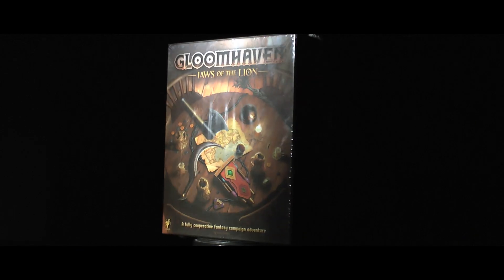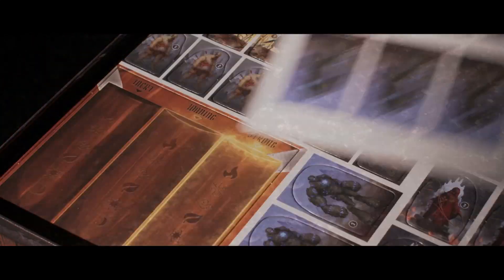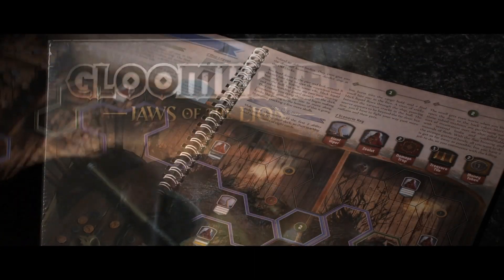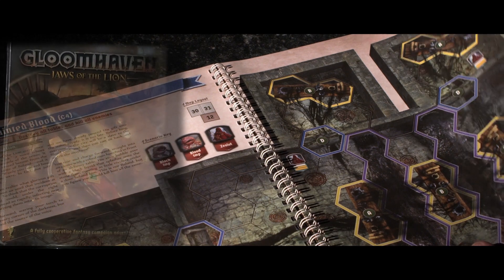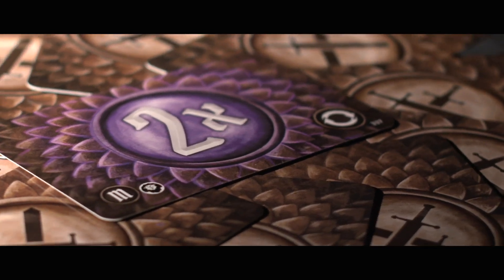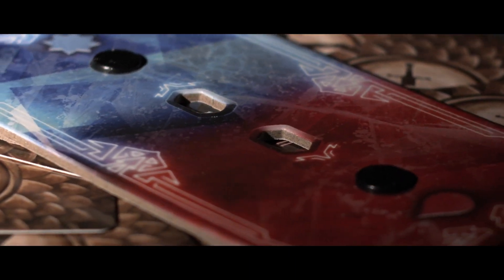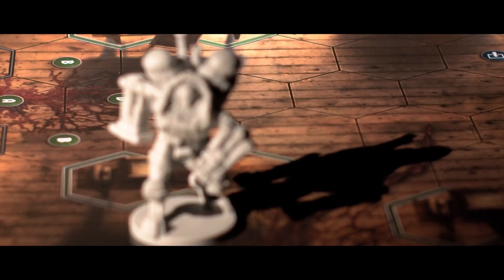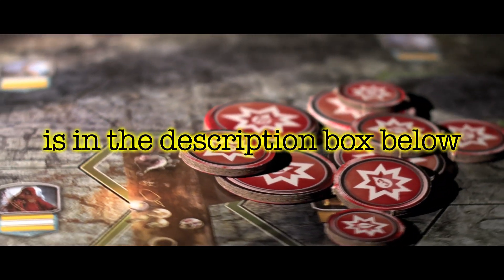Top 5 reasons to love Gloomhaven Jaws of the Lion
The Lucky Roll is the home of the best board game reviews, news, competitions  and discussions. We cover everything from The Game of Life to Gloomhaven, and everything in between. Our most popular videos include content related to Fallout the board game, Dune, Cosmic Encounter, Battlestar Galactica, Warhammer, Star Wars Imperial Assault, Lords of Waterdeep, Argent The Consortium, This War of Mine and many more.
We want to hear from you, so please post your comments and questions below. We’re also on the following social media, so please join us there too: